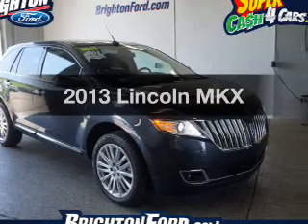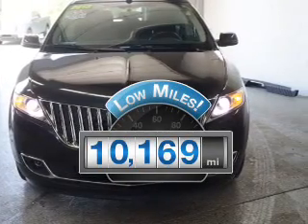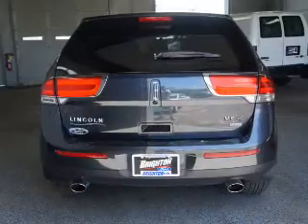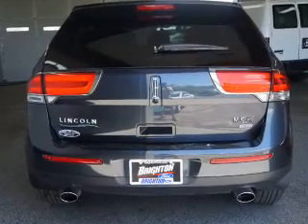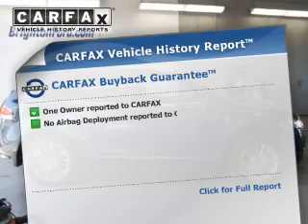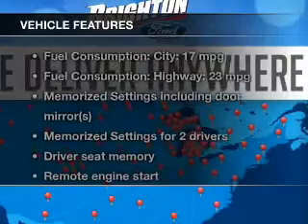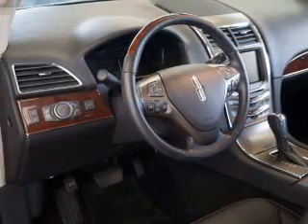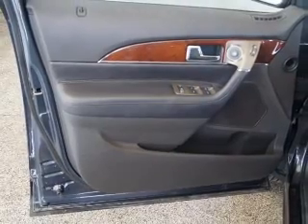2013 Lincoln MKX - Brighton MI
Year: 2013
Make: Lincoln
Model: MKX
Trim:
Engine: 3.7 liter 6 cylinder 24 valve
Transmission: 6-Speed Automatic
Color: Smoked Quartz Tinted Clearcoat Metallic
Mileage: 10169
Address:
8240 West Grand River